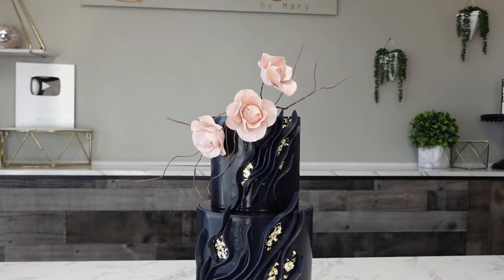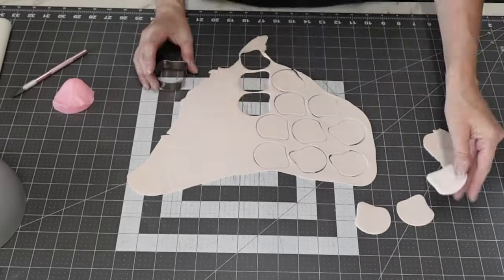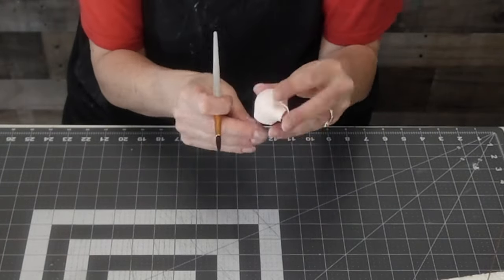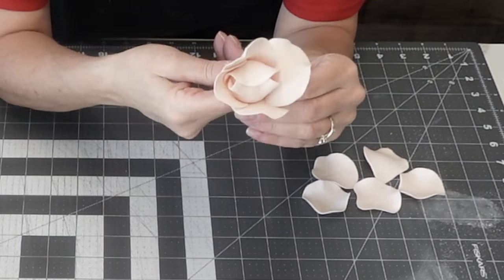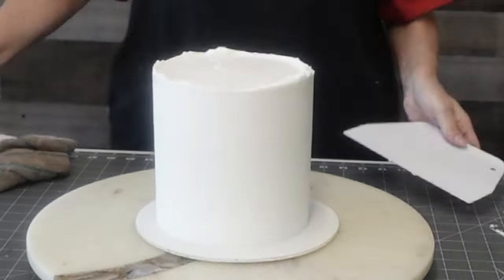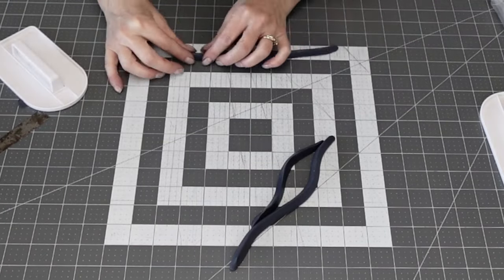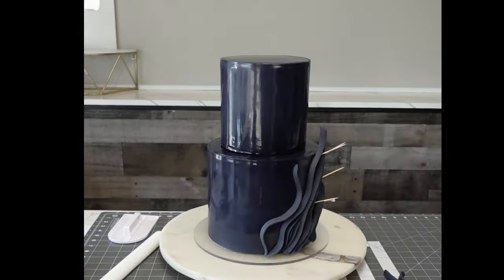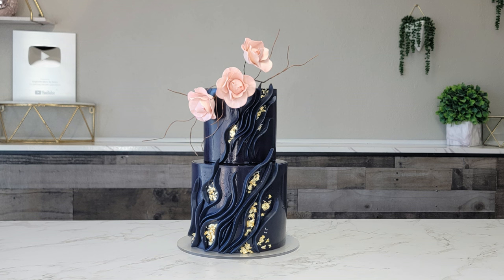No Tools Needed! FONDANT RIBBON Cake! | Cake Trends | Cake Decorating Tutorial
In this cake decorating tutorial I will show you how to make this beautiful fondant ribbon cake. This is actually a fairly simple cake design, but it has a big wow effect. I hope you enjoy!

My Favorites=